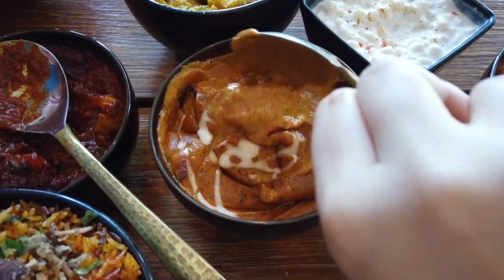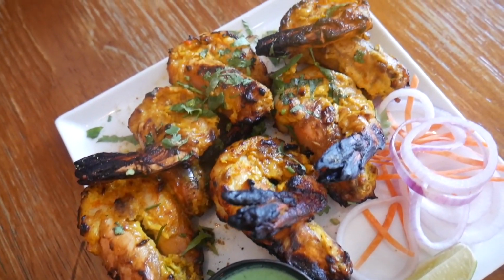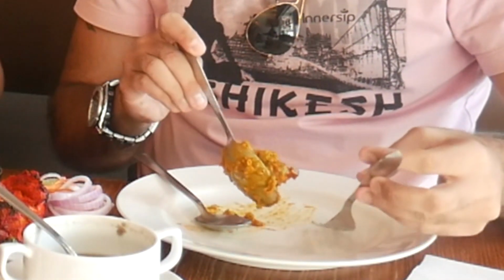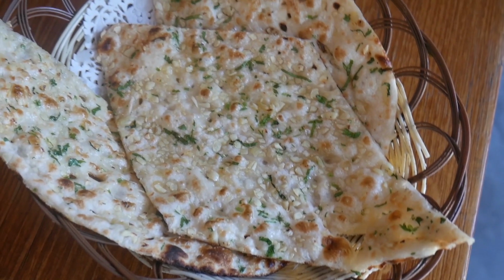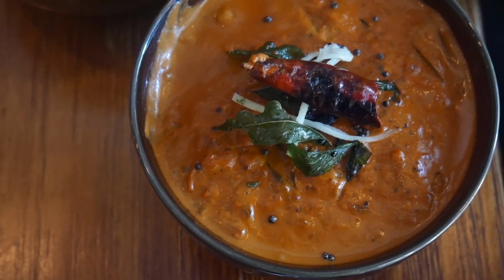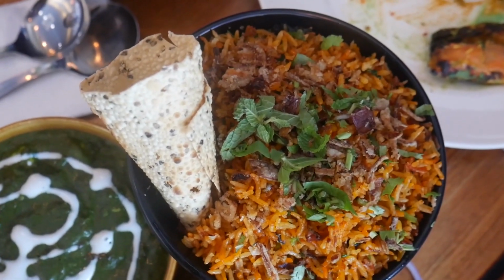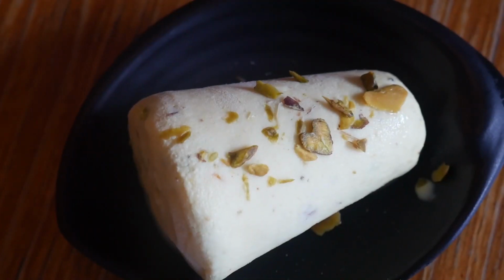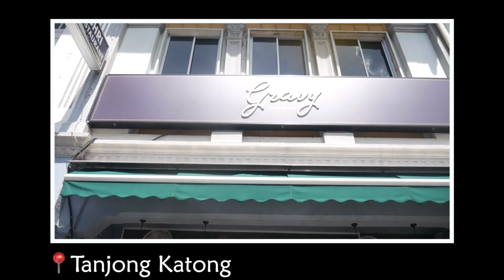North Indian Food - CURRY OVERLOAD! Butter Chicken Tikka, Tandoori & Kebab - BEST Indian Street Food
In today's video, I invited Rishi Budhrani and Aarti Olivia of @curvesbecomeher to feast on some North Indian dishes! We visited Gravy Restaurant in Tanjong Katong to try out countless of delicious curries/gravies, kebabs, tikkas, biryani, and lots more!♥